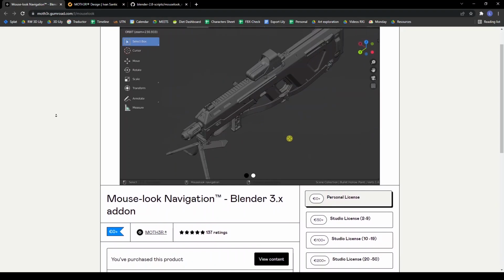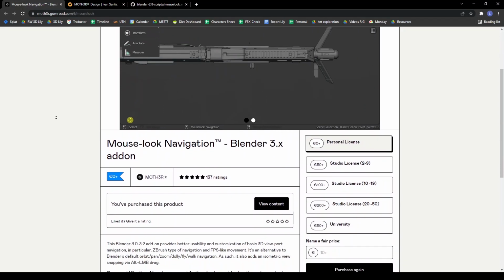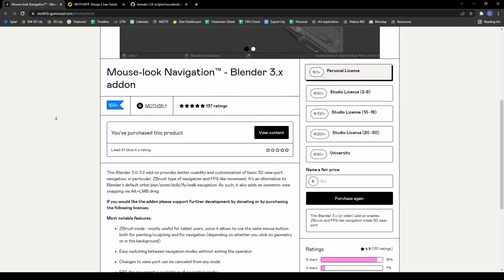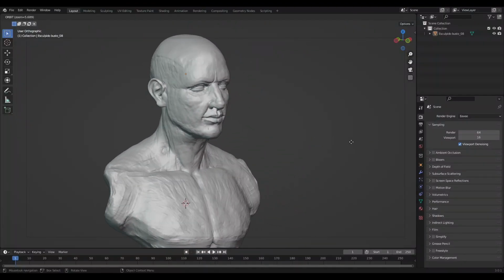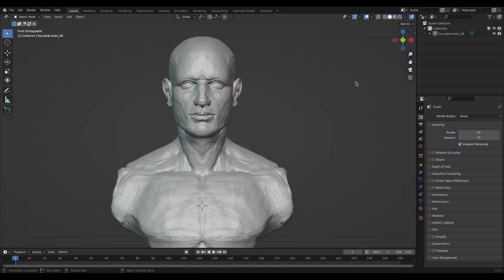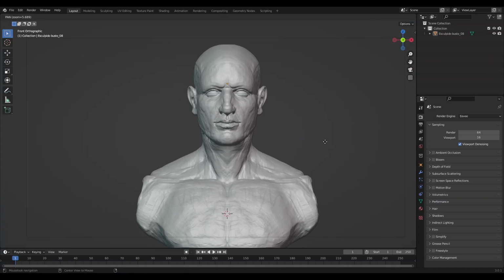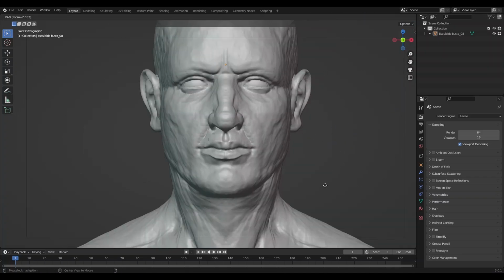Navigate in Blender the same way as zbrush with this addon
Remember to load the Zbrush keymap inside the addon settings.
This add-on enables you to navigate inside Blender the same way as you do it in Zbrush.

This is especially useful when you are using a tablet.
Pressing outside the mesh will orbit, pressing alt and click will pan and if you let go alt and continuing presing will zoom in and zoom out.

You can also press shift to center the view and there is the zbrush safe area in the borders so you can still orbit even though your model is covering the entire screen.